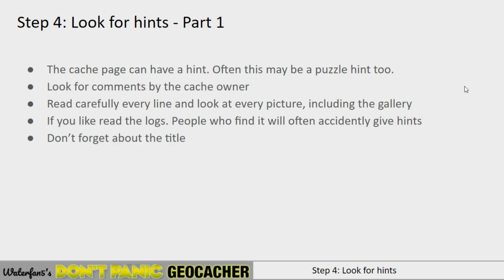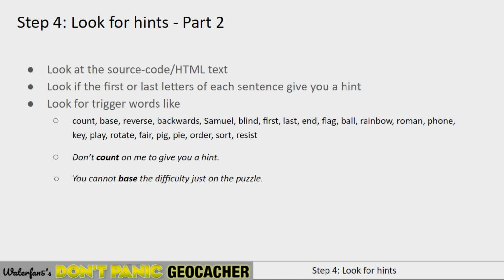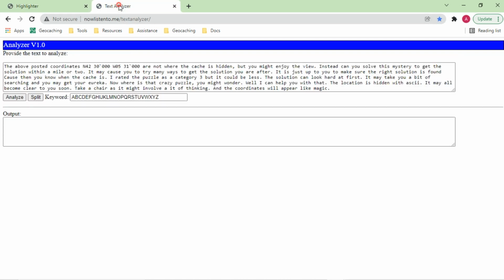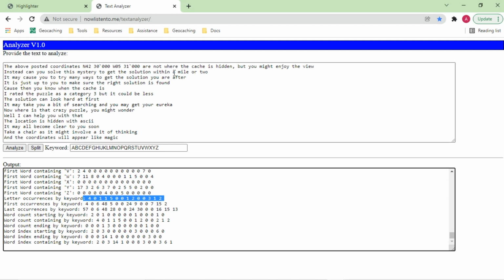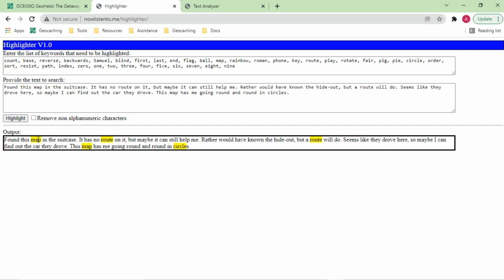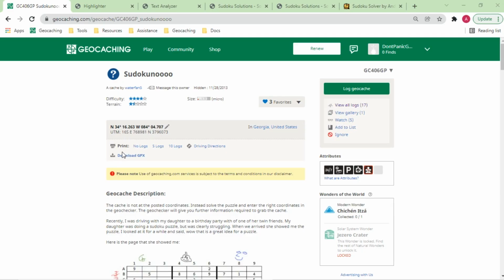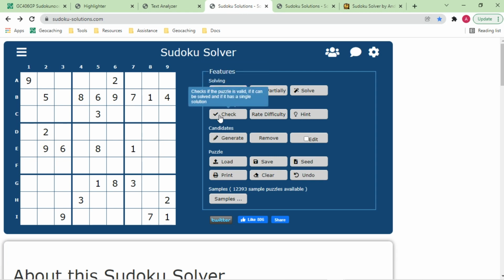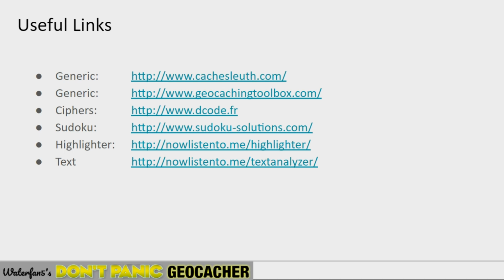Solving Mystery Caches 4. Look for hints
This episode is part of an educational series that describe a structural approach that can help you solve mystery geocaches.

Topic of this episode is about looking for hints and shows you some tools that will help you find hints. Several puzzles and mystery caches will be solved in this episode using the hints provided.

Geocaches covered in this episode are:
* GC9J30Q
* GC406GP